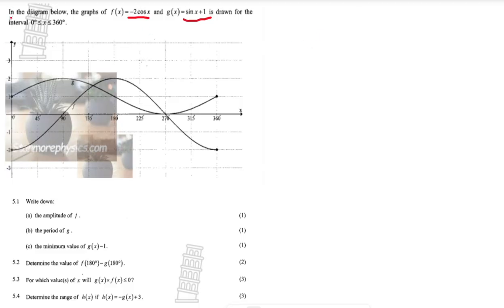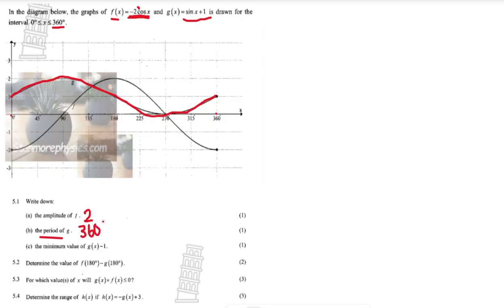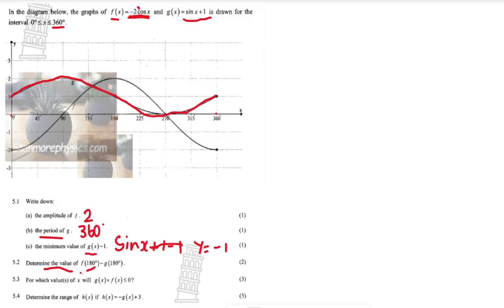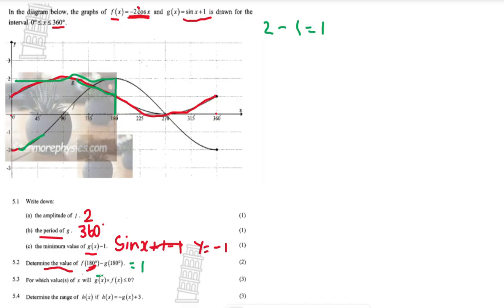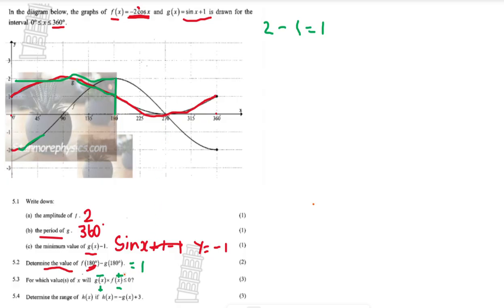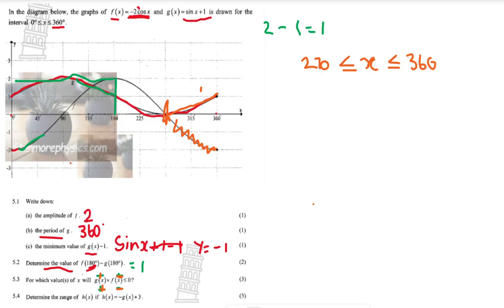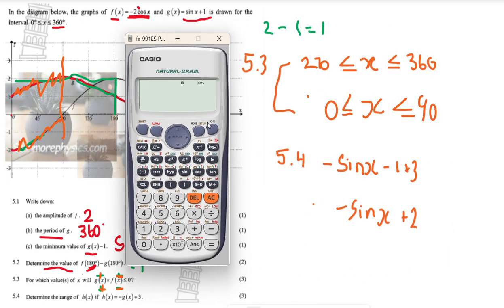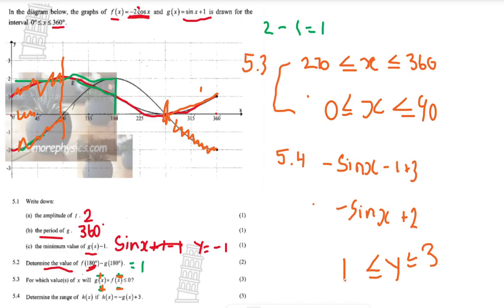TRIGONOMETRY GRAPHS [EXAM QUESTIONS] Grade 10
This video helps you understand how to solve exam-type questions.